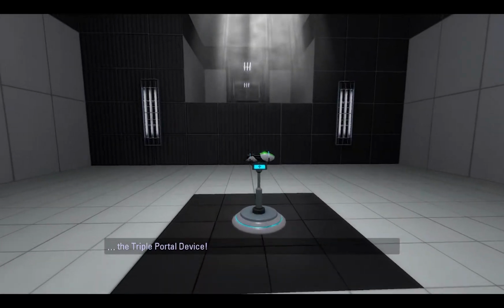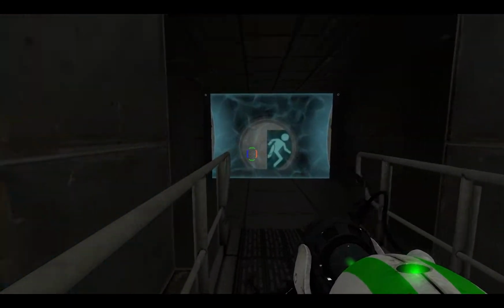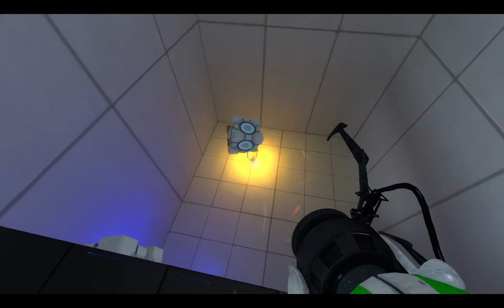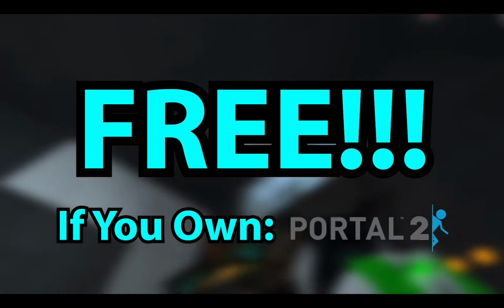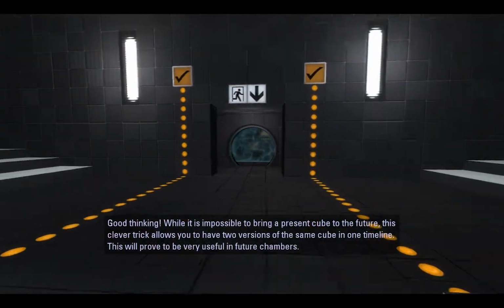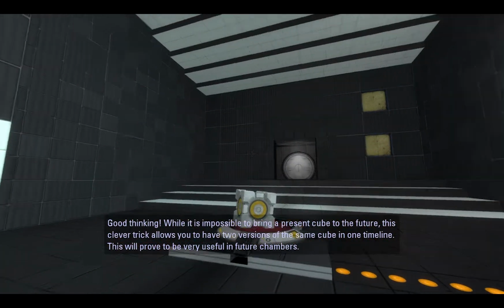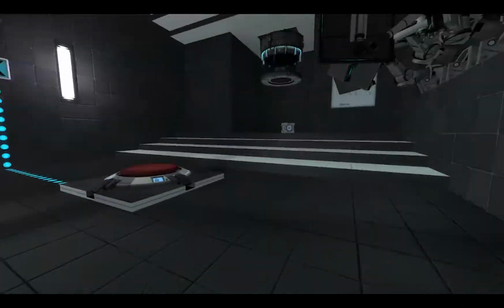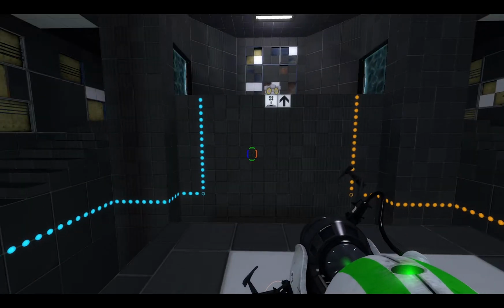Portal Reloaded Review | Brilliant Brain Bending Puzzles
Today I'm reviewing Portal Reloaded, a standalone mod for Portal 2 that adds a bunch of new puzzles and an awesome new time portal mechanic!

Constructive feedback is welcome and appreciated, so let me know what you think of the review!

Review Sections
0:00 Intro
1:56 Story
3:09 Gameplay
6:08 Soundtrack
6:46 Conclusion